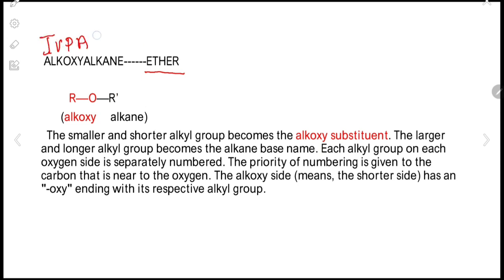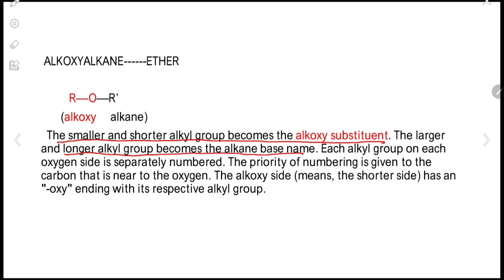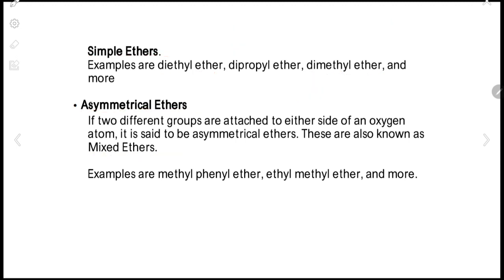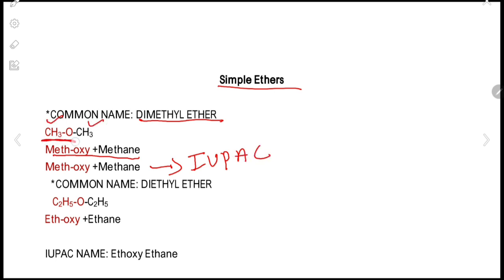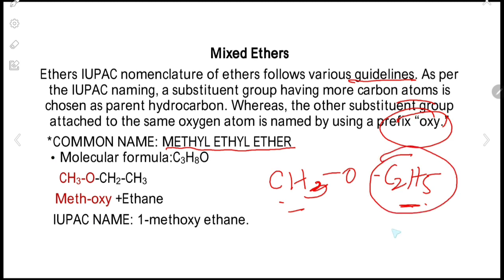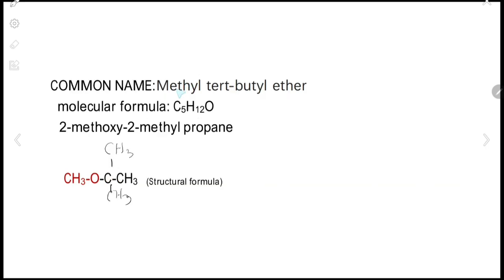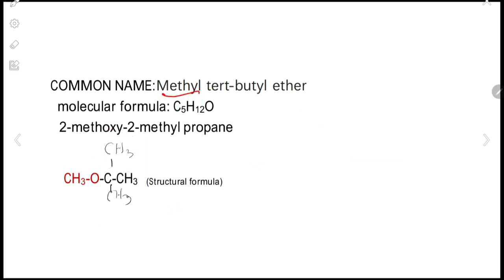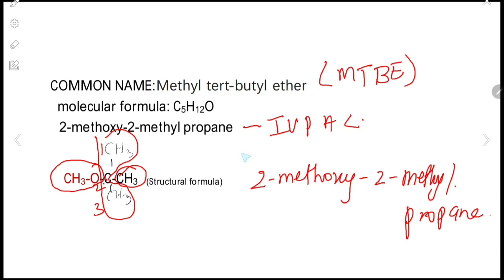Carbon and Carbon Compounds |IUPAC Nomenclature | Part - 3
🎓 Welcome to ‎@GSA-Teaching   - Your Ultimate Learning Hub for Class 10th Students! 📚

Unlock the secrets of IUPAC nomenclature with our expertly crafted videos, simplifying complex naming rules for chemistry. Dive into crystal-clear explanations, making board exam preparation a breeze!

🌟 Why GSA? 🌟
1. IUPAC Made Easy: Nail the art of chemical naming effortlessly with our step-by-step examples, ensuring a solid foundation for exams.
2. Comprehensive Learning :Beyond chemistry, GSA enriches your academic journey with engaging content spanning Science, Geometry, and Algebra.
3. BoardExam Mastery: Elevate your performance with targeted videos tailored to Class 10th syllabus, maximizing your success in crucial examinations.